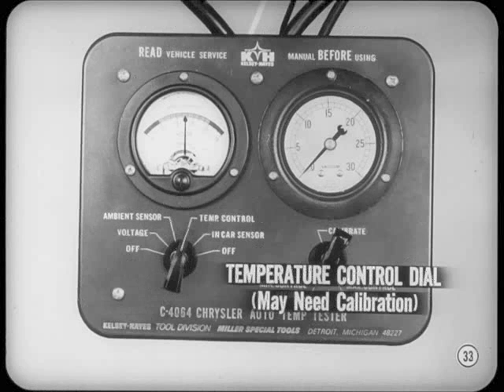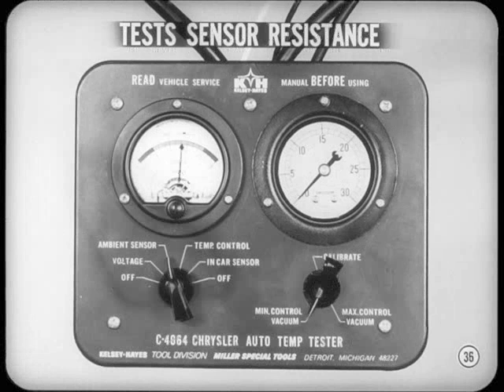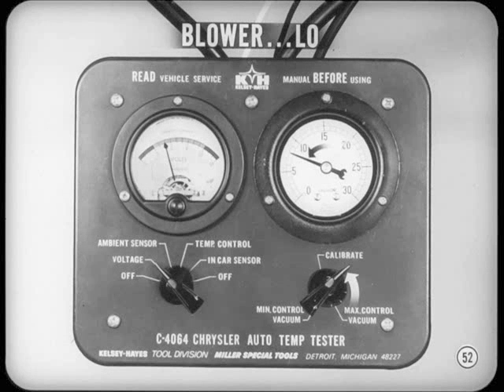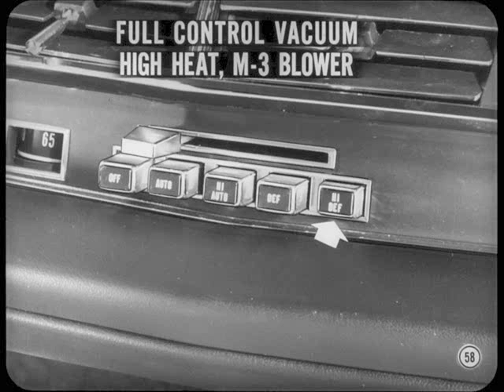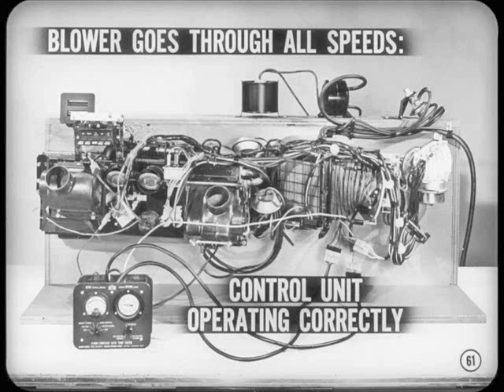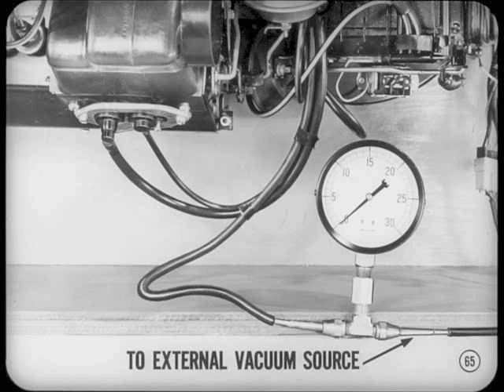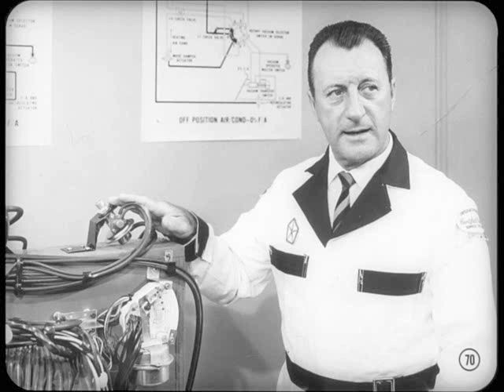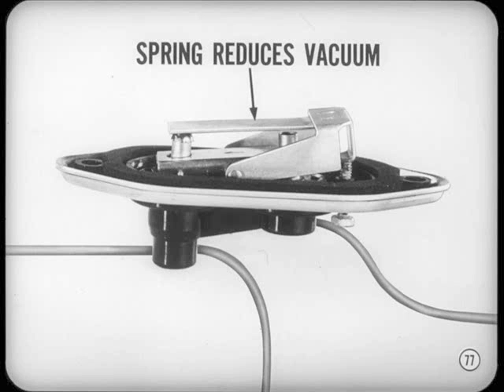MTSC - 1968, Volume 68-4 Auto-Temp Diagnosis & Testing